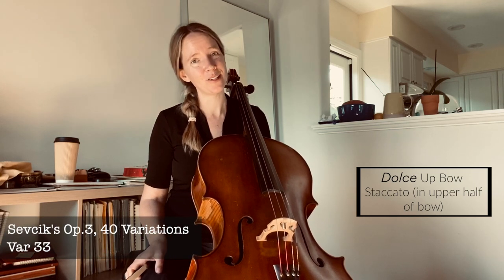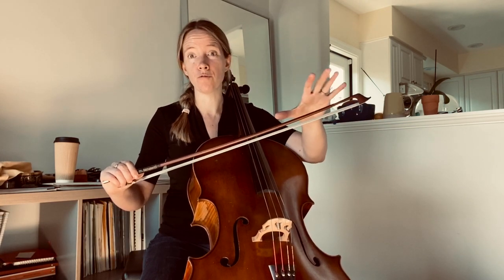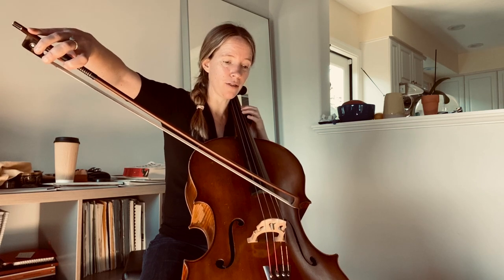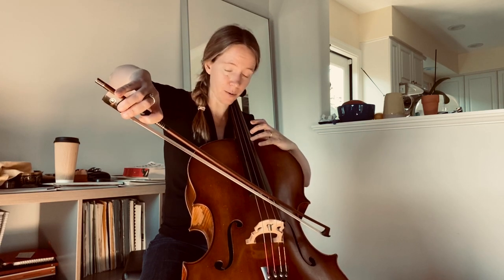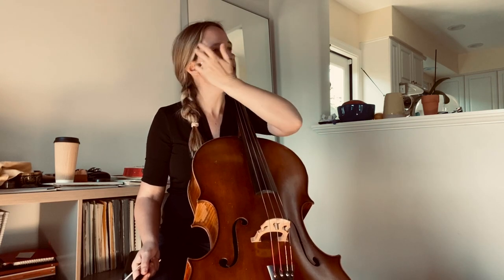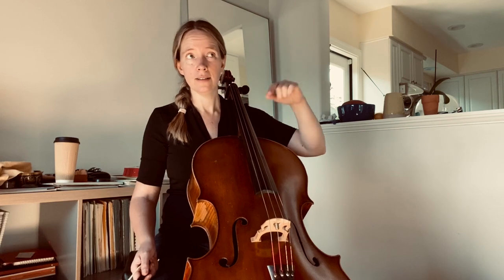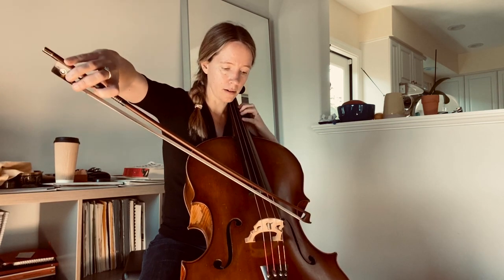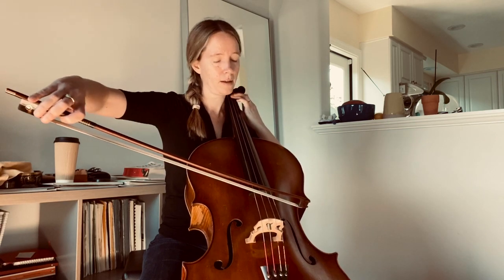33. Dolce Up Bow Staccato (in upper half): Sevcik Op.3, Variation 33